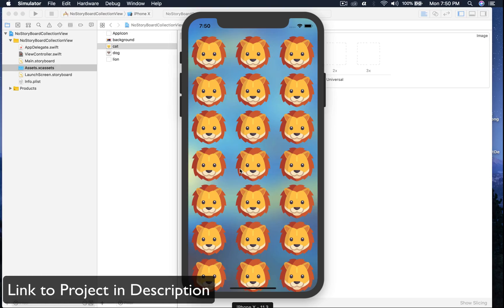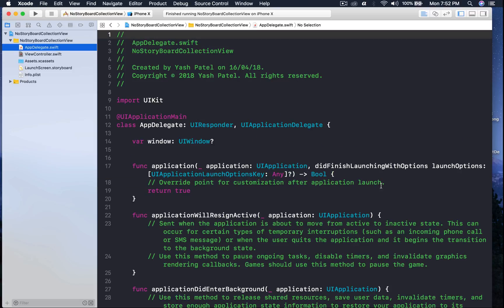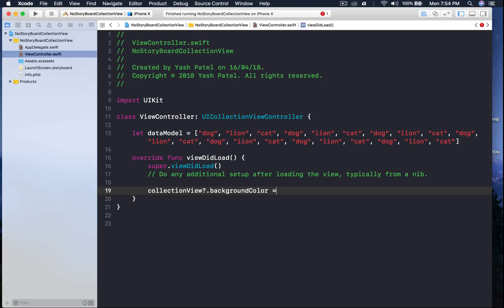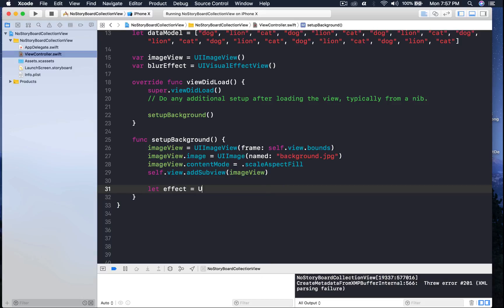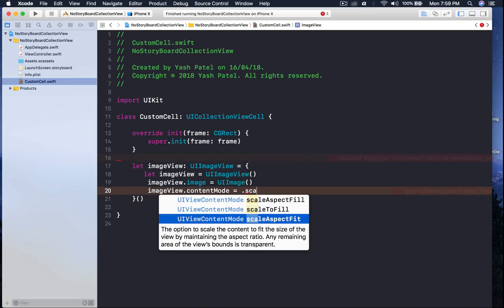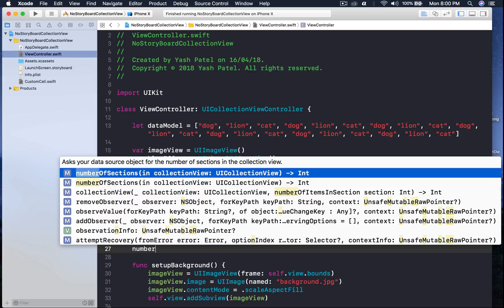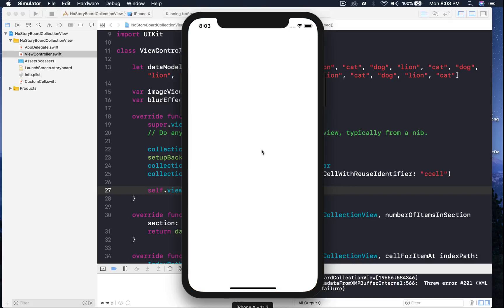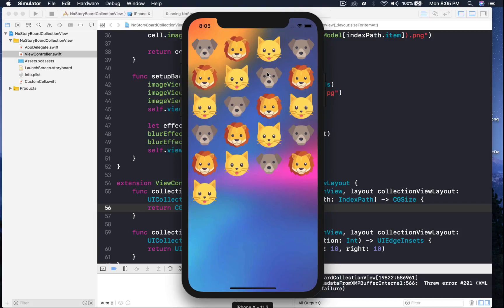No Storyboard UICollectionView with Custom Cell (Swift 4.1 / Xcode 9.3)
In this video I show how to create UICollectionView with custom cell without using storyboard. Moreover, I add image and blur effect all in code.

Swift 4.1 Xcode 9.3
My mac version macOS High Sierra

Snap : @yppychannel